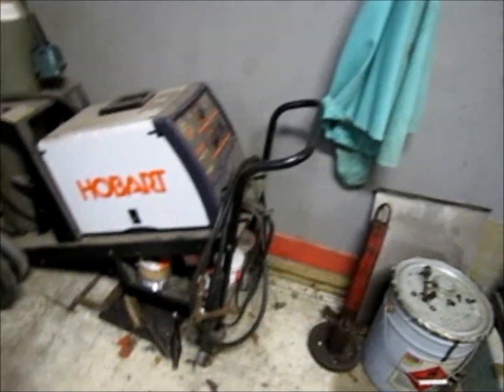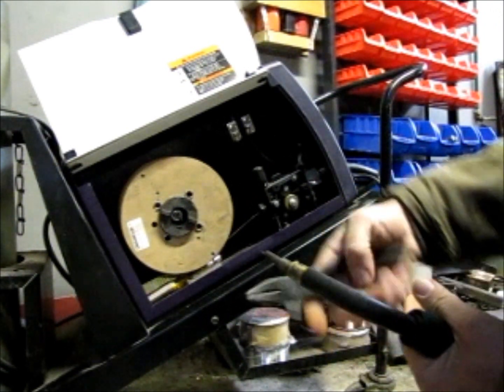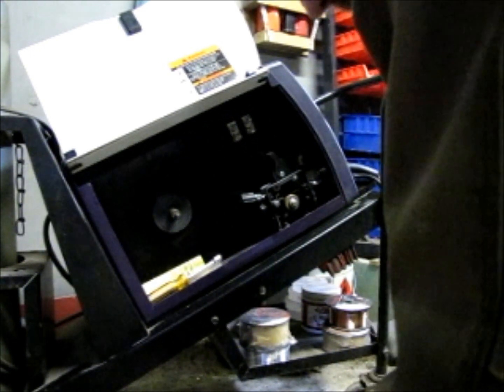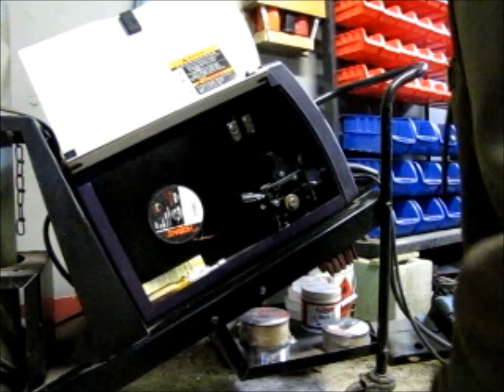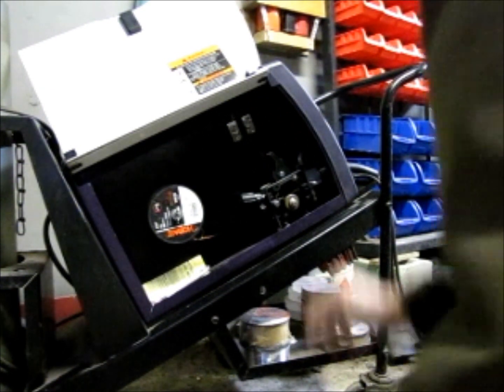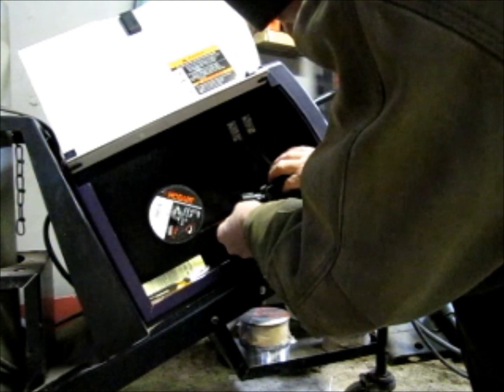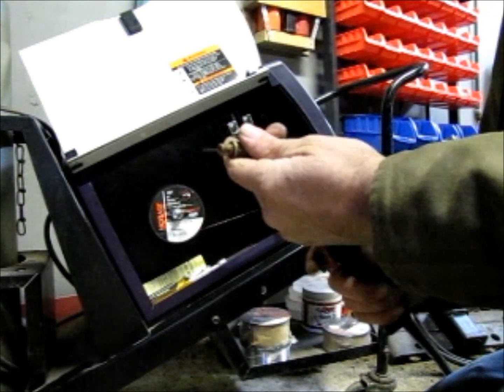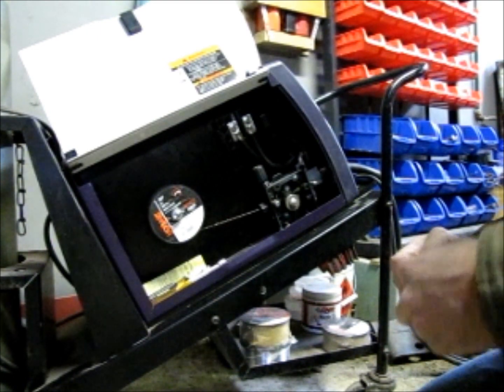Changing A Hobart Handler 135 from .035 Flux Core to .024 Solid Core Wire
Changing a Hobart Handler 135 welder from .035 flux core wire to .024 solid core wire.